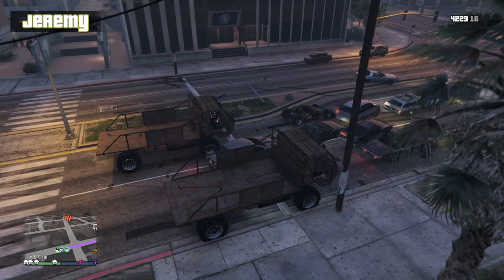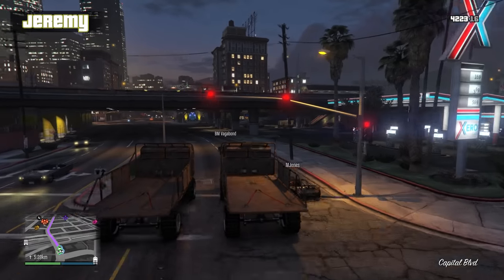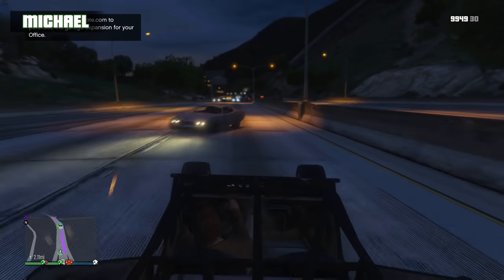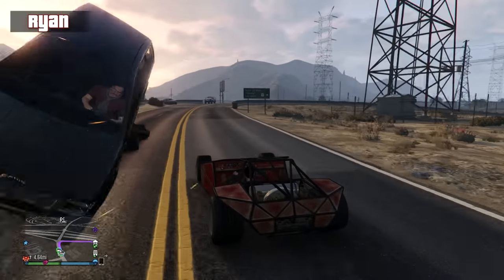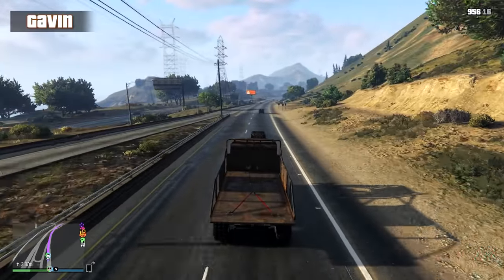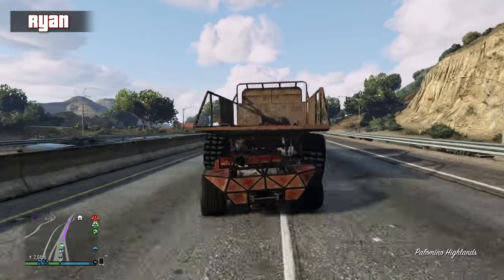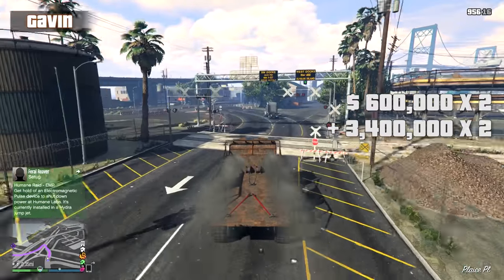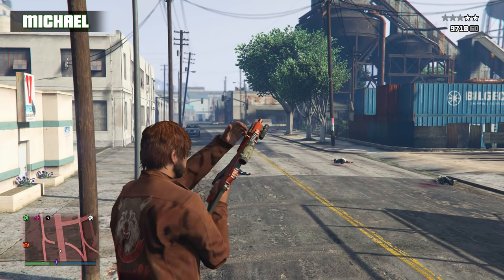Things to Do In: GTA V - Ramp Car Catch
Inspired after their last Let's Play in GTA V, Team Nice Dynamite takes on Team Battle Buddies to see who can catch the most cars in a MTL Wastelander using the BF Ramp Buggies from the Import/Export DLC.